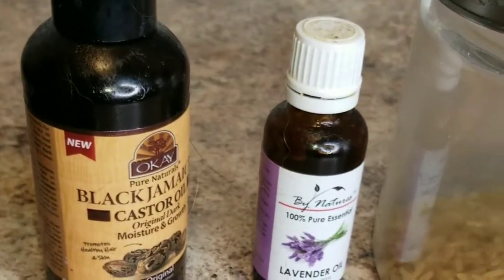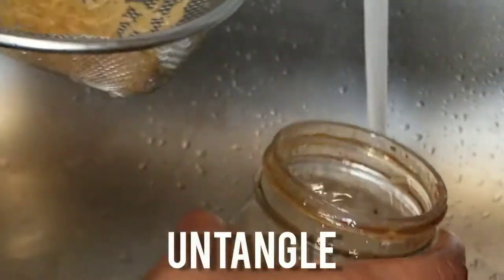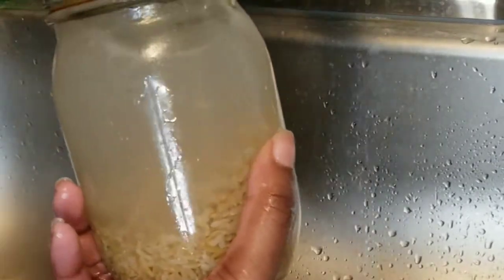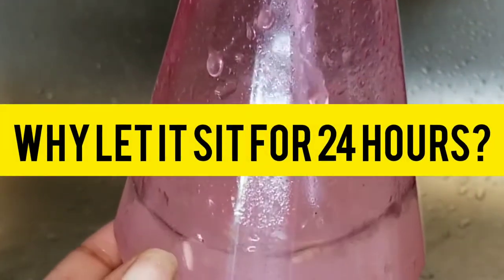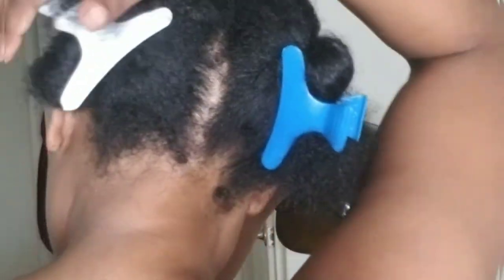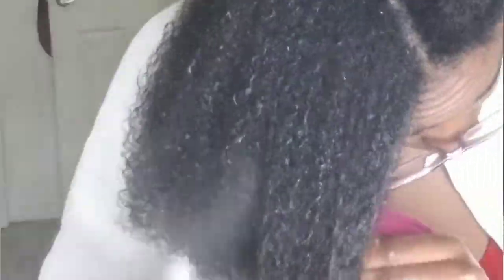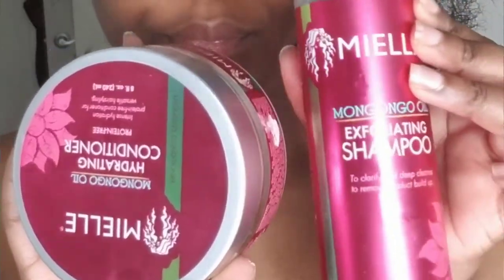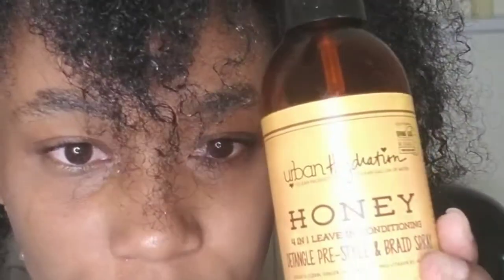Rice Water Treatment Review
Things you may need:
1.Rice of your type
2.Black castor oil
3.Lavender oil
4.Spray bottle
5.Mason jar
6.Strainer

Musician: @iksonmusic